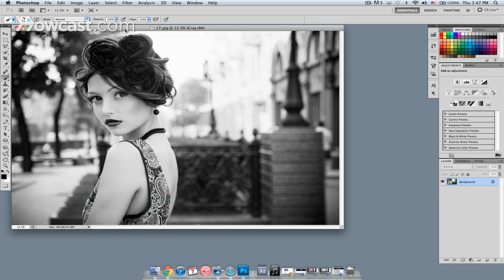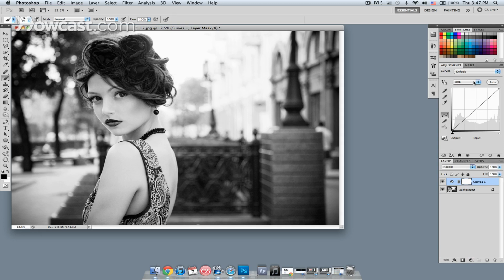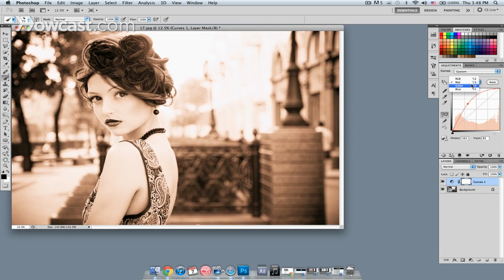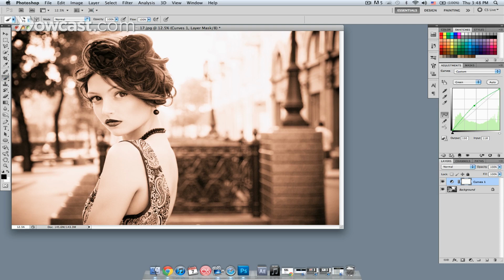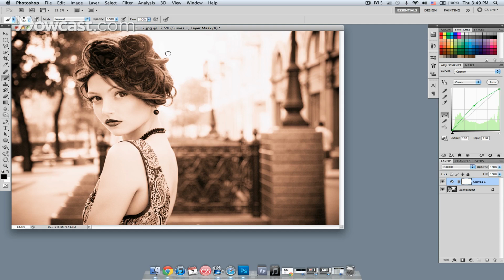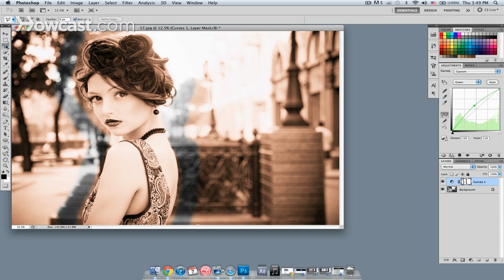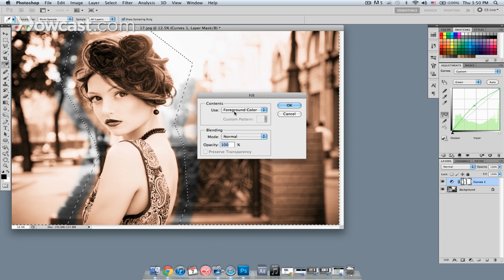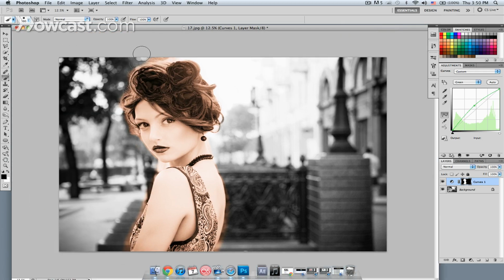How to Change the Background Color | Photoshop Lessons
Like these Photoshop lessons !!!

Hey, this is Scott Strong, certified trainer from The Training Farm. I'm going to show you how to add color in Photoshop.

Sp what I'm going to do, in order to add colors to this, we need to change the mode of the image from grayscale over to colored mode. So I'm going to go up here to image, mode, and as you can see, it's already set to grayscale. I'm going to switch it over to RGB color.

Next, what I'm going to do is I'm going to add an adjustment layer. So I'm going to the adjustment layer button, and I'm going to go to curves. And what I want to do for this is I want to add a little bit of some red to it. We'll start to move our highlights over into the red area. Maybe push our midtones in. Go over to the green so we can get some green in there. Maybe yellow it up a little bit. Just have to really push those midtones. Try to get something of a skin tone for her.

Next, what I want to do is I want to mask that off. I don't want the entire background to be colorized. So each adjustment layer comes with a layer mask, so I'm going to choose my brush tool. I can choose that by hitting B on my keyboard. And next, what I'm going to do is I'm going to choose a brush that I can use. So I'm just going to get one of these right here. And I'll change the hardness up maybe to about 30 percent. And maybe I'll change the size up a bit more so I can brush on a pretty wide area. So what I'll do is I'll just kind of brush along the perimeter of the girl here. Starting out, maybe I'll make an even larger brush to make it go a little faster.

Next, what I'll do is I'll grab the polygonal lasso tool. And I'm just going to lasso around her. Next, what I'll do is I'll go to select inverse, and that's going to select all the pixels outside of that selected area. And I'm going to go to fill, foreground color, hit okay and then select deselect.

And now what I'll do is I'll return to my brush tool and just kind of get in a little bit closer on the edge of the girl. Maybe feather this out a little bit up here. If I run out of space I can always expand the canvas a little bit so I can paint up here at the top. Try to eliminate some of this glow around her.